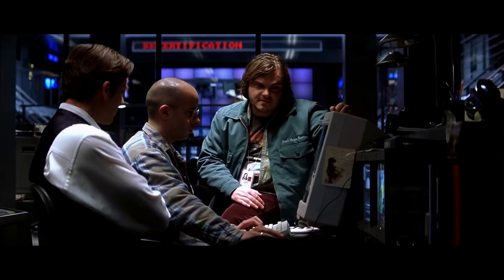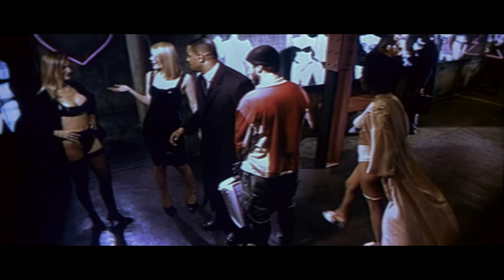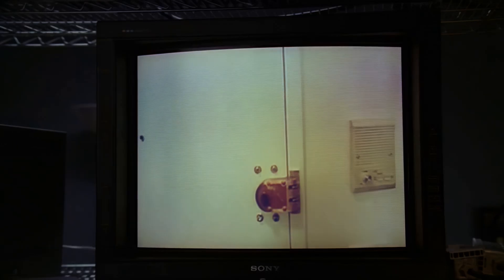Zoom and Enhance! - 4K version, Topaz Video AI enhanced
AI upscaled 4K version of the 'Zoom and Enhance' compilation by Duncan Robson from series like Star Trek, 24, CSI movies like Blade Runner and Enemy of the State in which images and reflections are computer enhanced to reveal details not available in the original footage.

For this 4K version, the original 720p compilation was 'enhanced' to 4K using deep learning AI algorithms with Topaz Video Enhance AI software. As you can see, some shots are noticeably sharper, whereas others are pretty much left blurry.